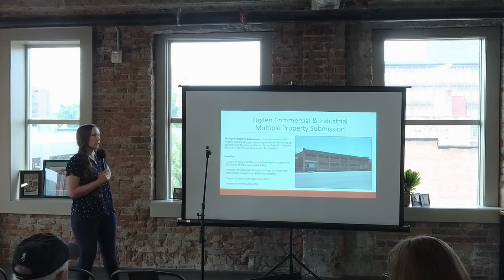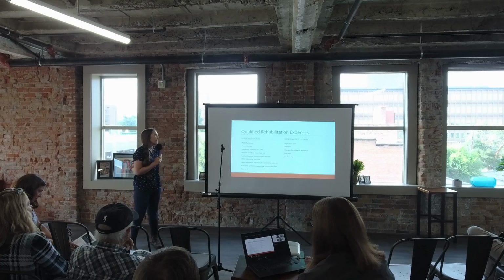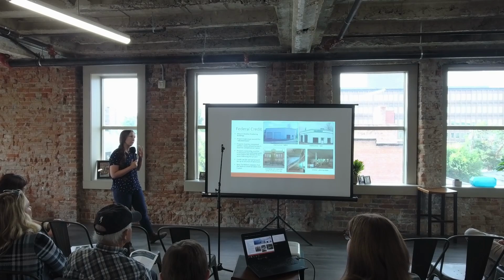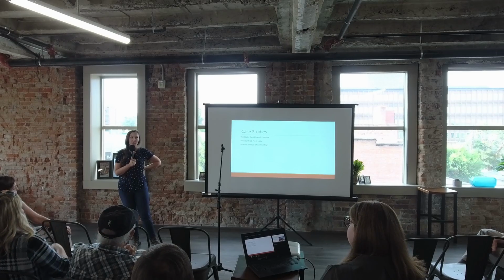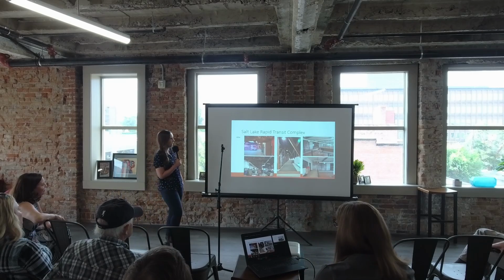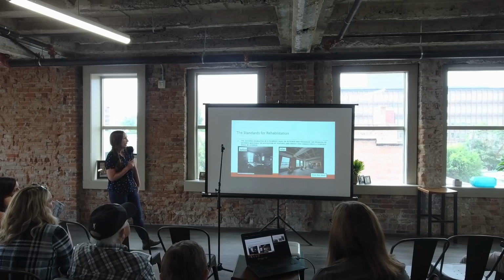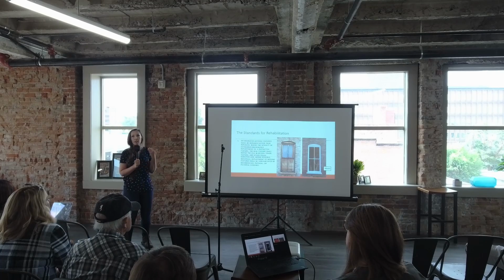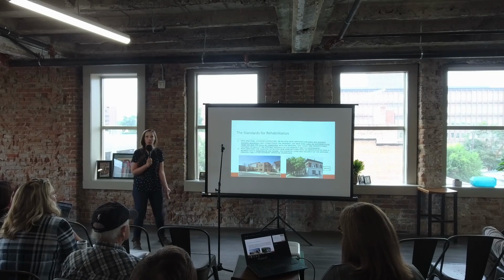Amber Anderson - Historic Preservation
Amber Anderson from the Utah Historic Preservation Office presents on eligibility and use of the Historic Rehabilitation Tax Credit.